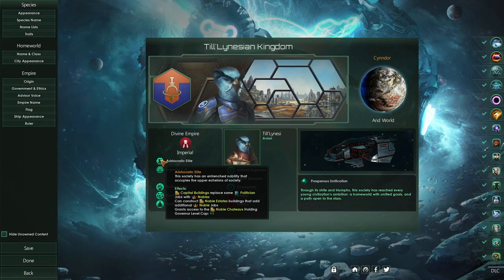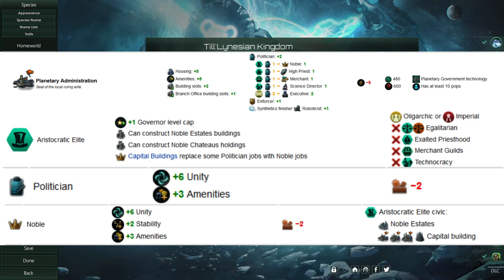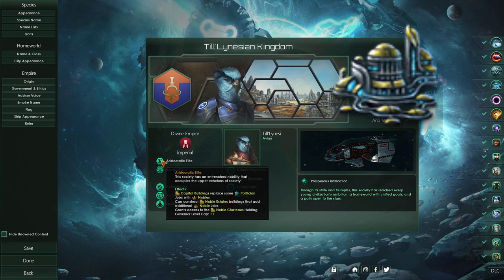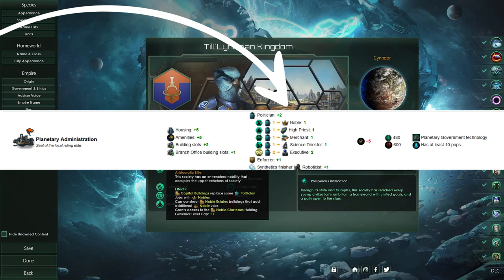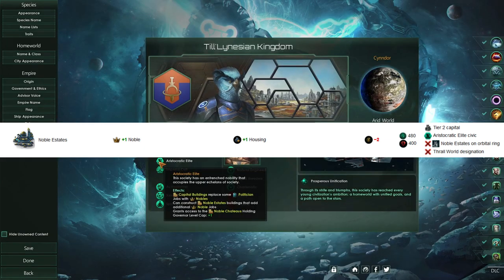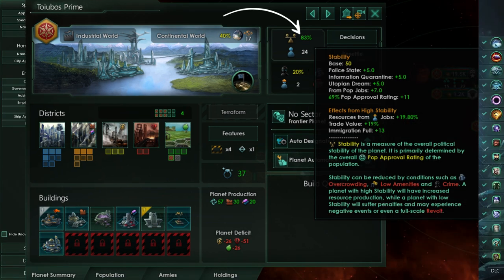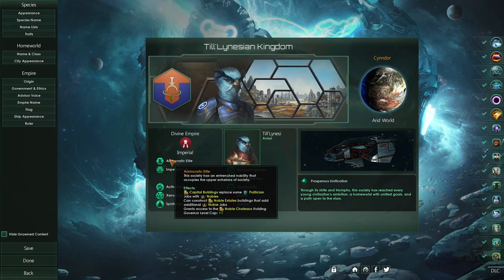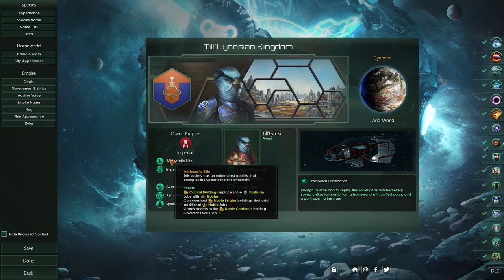Stellaris 3.6 Civic Deep Dive Aristocratic Elite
Hello my most devout followers. Today I have a new Civic Deep Dive going over Aristocratic Elite. This civic can be quite fun to RP with and actually has some good power behind it as well. Let me know if you have any video ideas. I'm working on a few new basic builds as well as some other for fun videos. Thanks for all the support my loyal pious flock!

0:00 Intro
1:00 Noble Job Overview
2:41 Noble Estates Building
3:42 Stability Before/After Noble Estates
4:18 Political Power/Living Standards and Approval
6:50 Noble Chateaus Holding
8:10 Governor Level Cap
10:19 Aristocratic Elite Overall Review
11:00 RP Review
11:11 Single Player Review
11:30 Multiplayer Review
11:54 Overall Rating (A-F)

Music can be found here/Music credit.